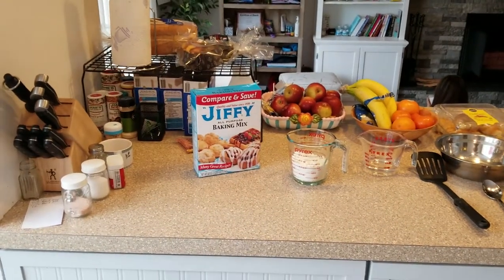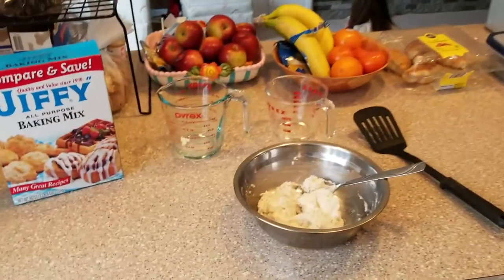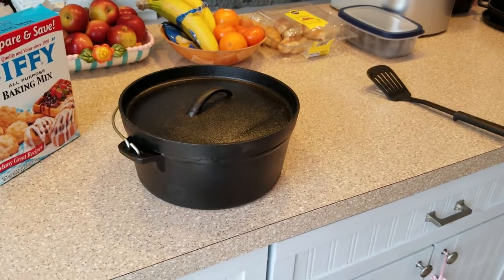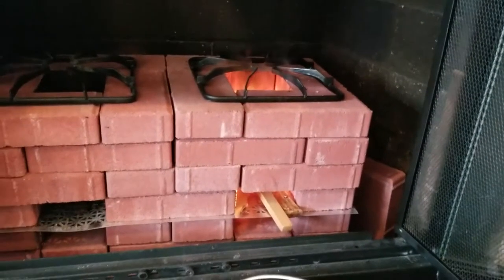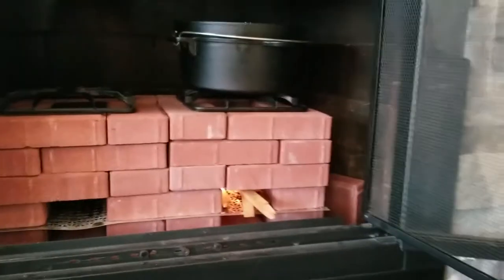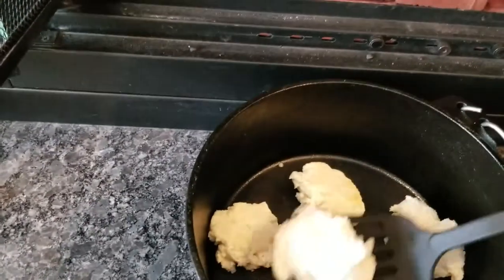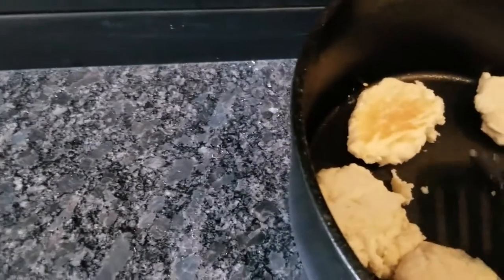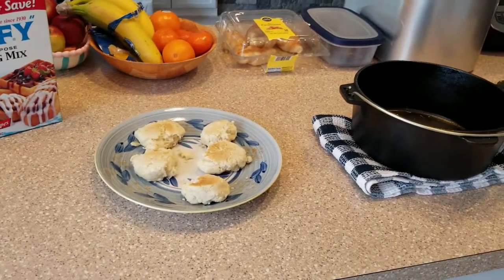Using A Dual Burner Rocket Stove To Bake Drop Biscuits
In this video we practice baking drop biscuits on a double burner rocket stove using a cast iron dutch oven. Practice your prepping skills now before SHTF.

Here's a link to the cast iron pans I used in the video:

AmazonBasics Pre-Seasoned Cast Iron 5-Piece Cookware Set